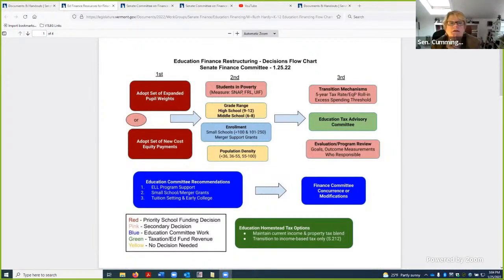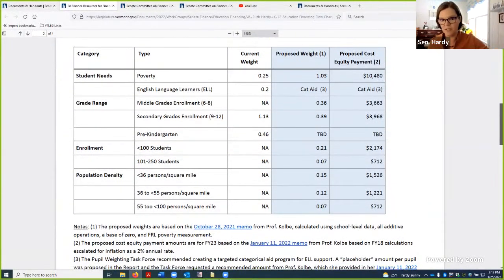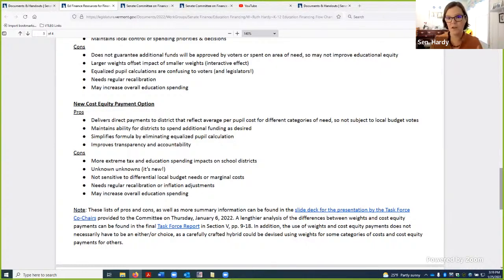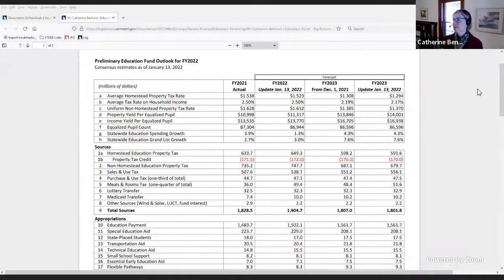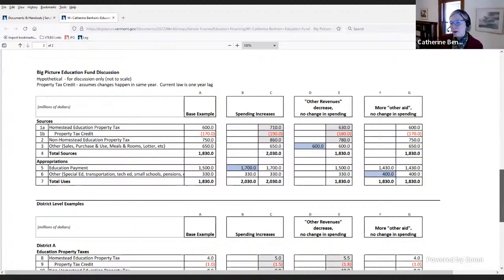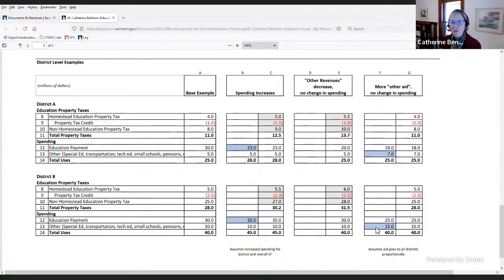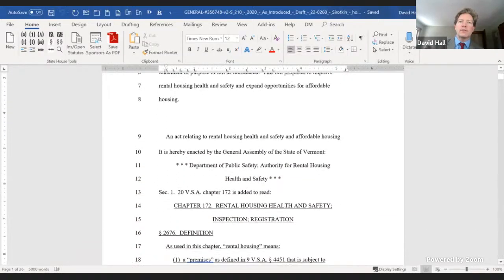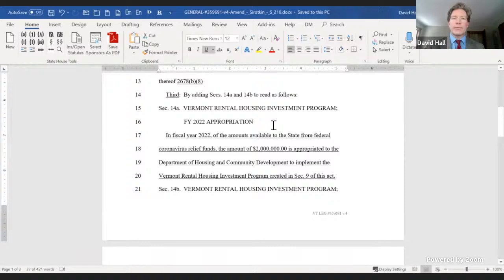Senate Finance 01-25-22-02